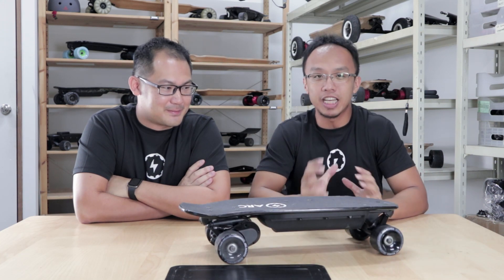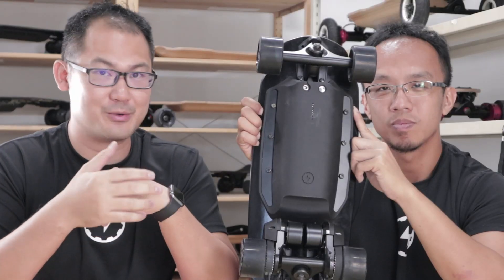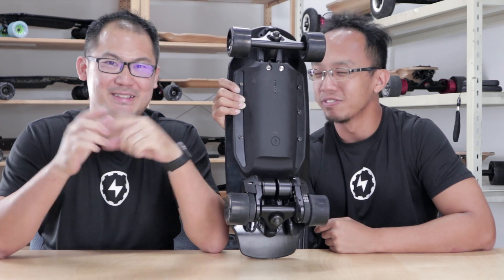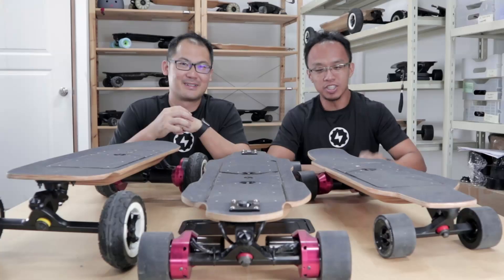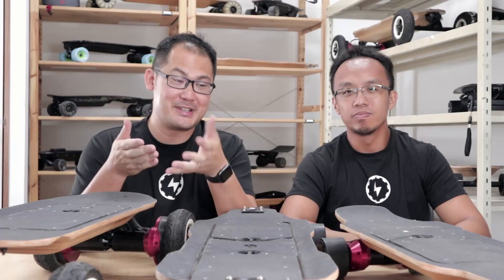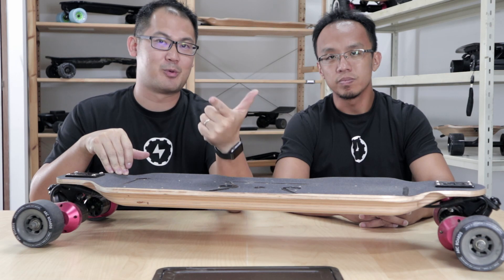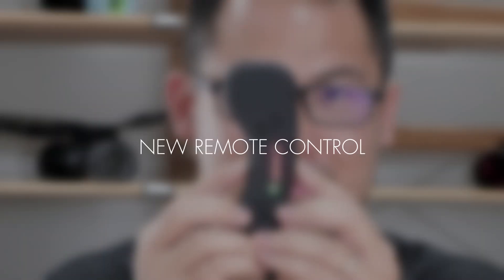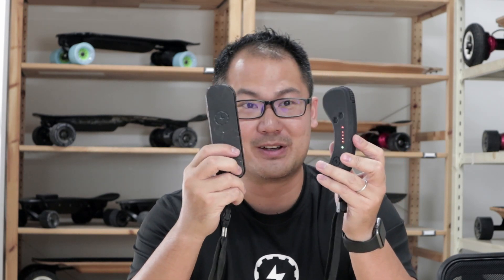Arc Boards 3.0 Lineup Overview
We give a general overview about the boards in Arc Board 3.0!

More videos covering details about each board coming real soon!